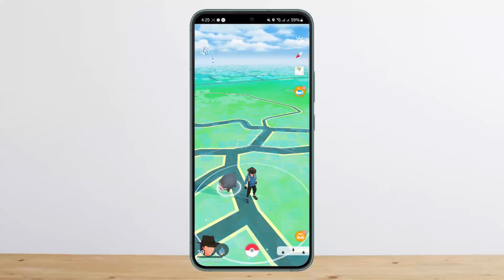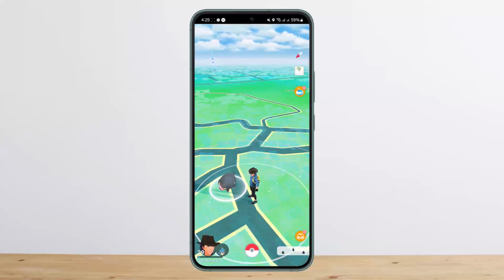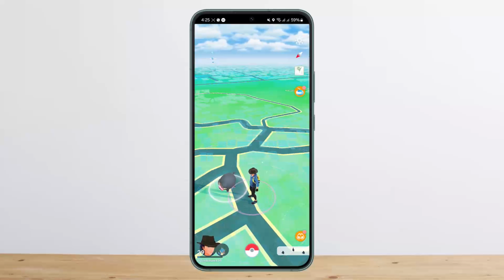How To Evolve Sliggoo In Pokemon Go !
In this tutorial video, I will simply show you how to evolve Sliggoo in Pokemon Go. So just make sure to watch this video till the end.

~ Video Chapters:
0:00 Introduction
0:13 Evolution Guide In Pokemon Go
0:48 Outro